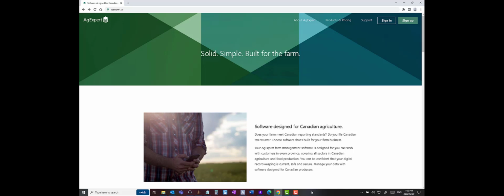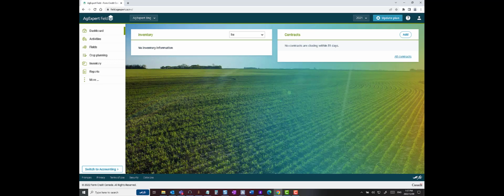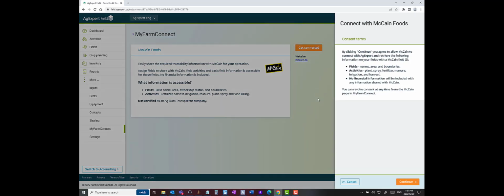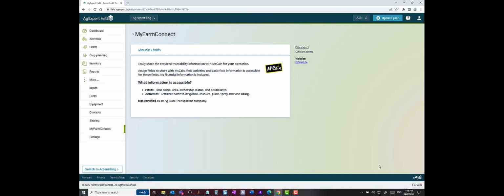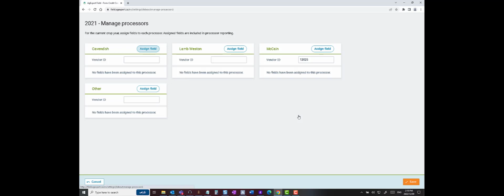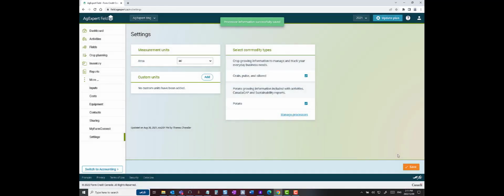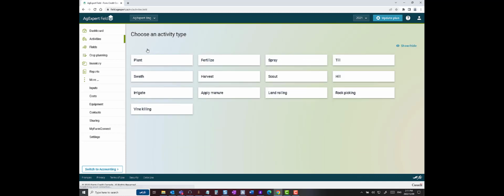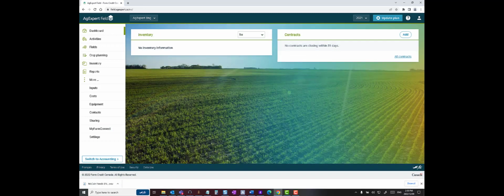McCains MyFarmConnect Tutorial